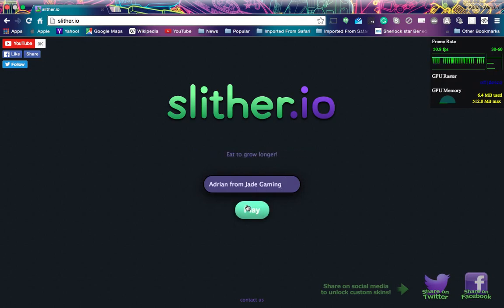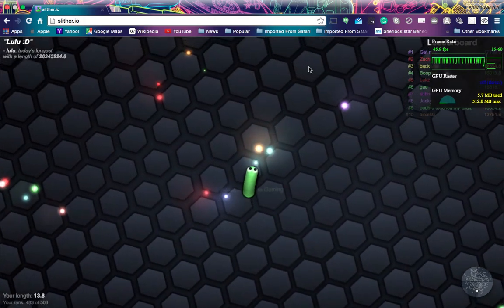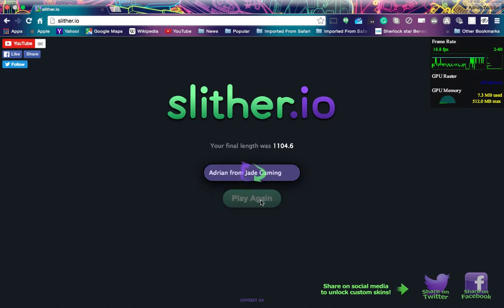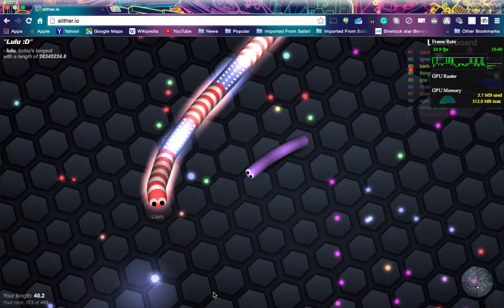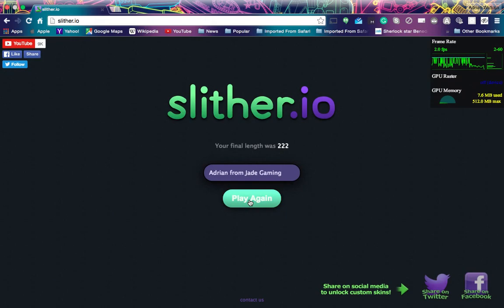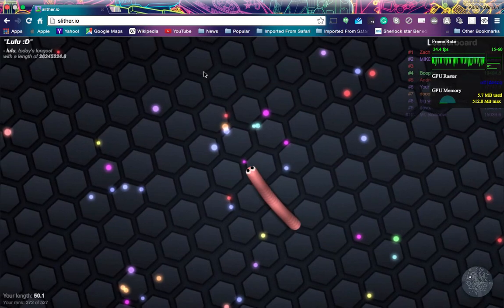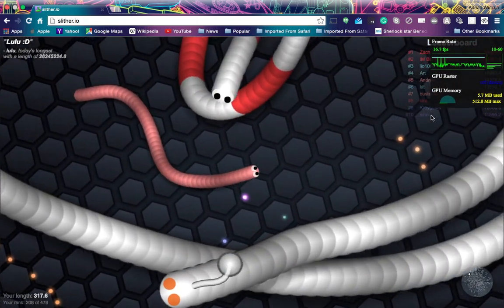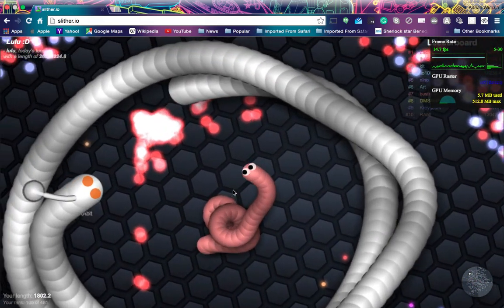Better Agar.io?????? - Slither.io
Adrian plays a game that's, better than Agar.io?

𝗬𝗼𝘂𝗿 𝗳𝗶𝗿𝘀𝘁 𝘁𝗶𝗺𝗲 𝗵𝗲𝗿𝗲? Thanks for taking the time for checking out our gameplay here today! We do really appreciate it!

𝗥𝗲𝘁𝘂𝗿𝗻𝗶𝗻𝗴 𝗳𝗿𝗼𝗺 𝗮𝗻𝗼𝘁𝗵𝗲𝗿 𝘃𝗶𝗱𝗲𝗼? You're just awesome :D We also appreciate you.

Jade Stream and Gaming is a YouTube channel where we play lots of fun games. We not only provide fun gameplay, but we like to do live streams with our friends. We hope you enjoy watching us playing games and interacting with our buddies during streams.

ᴀᴅʀɪᴀɴ & ʀᴇx